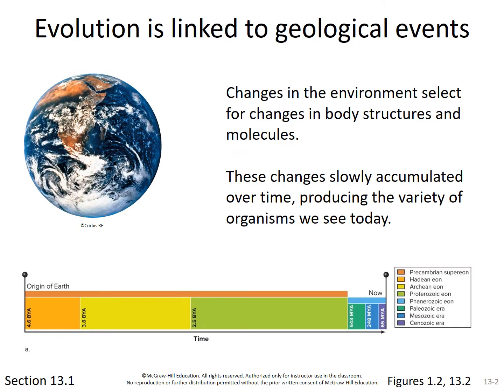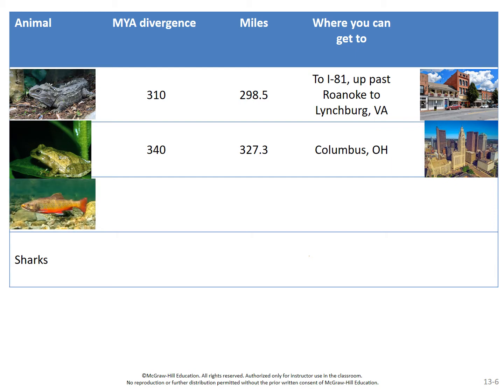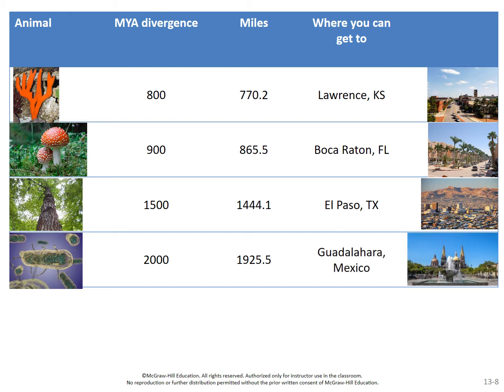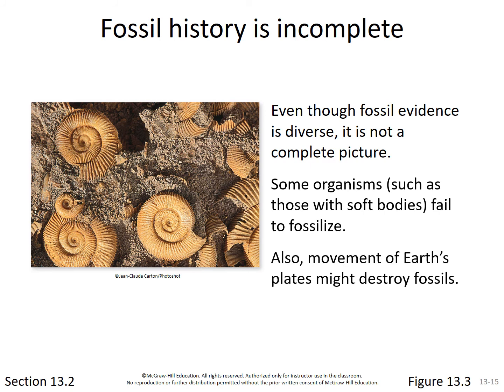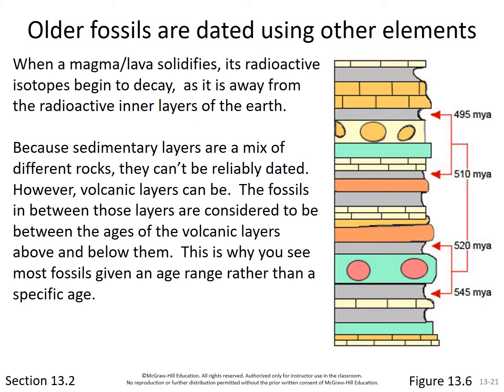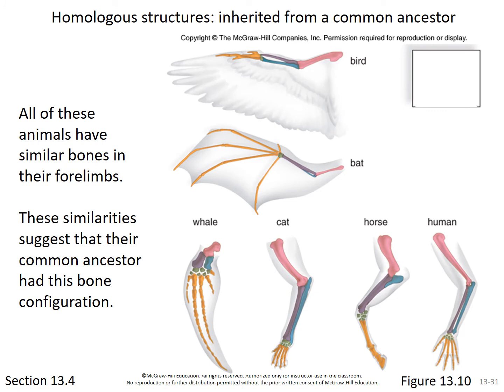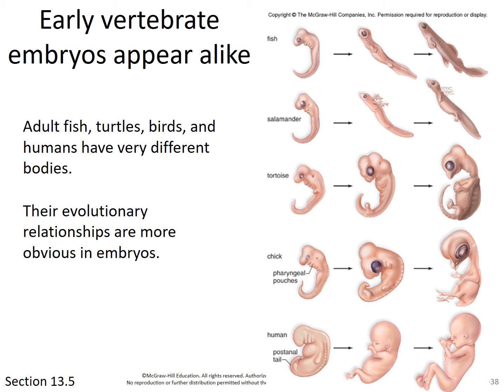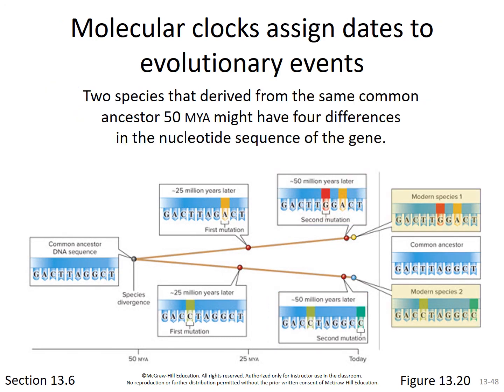BIOL 1020 Evidence of Evolution